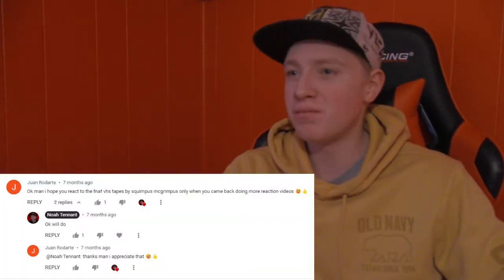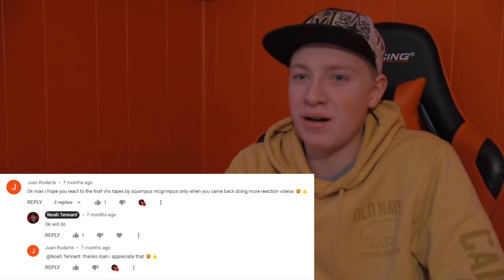FNAF VHS SEASON 1 REACTION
I react to Season 1 of the FNAF VHS tapes by Squimpus McGrimpus.

Intro: 0:00
Fazbear Entertainment Video Manual 0:32
Bonnie Joint Movement Testing 1:57
Sound Response Check 3:13
Pirate Cove Pre-Show 5:32
Nonexistent Video 7:32